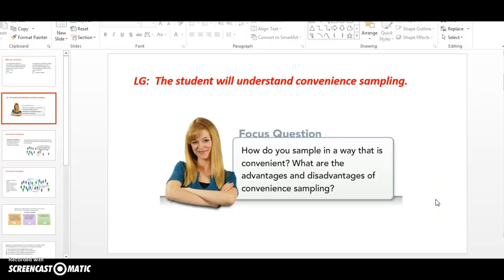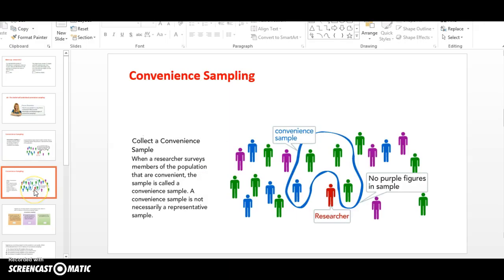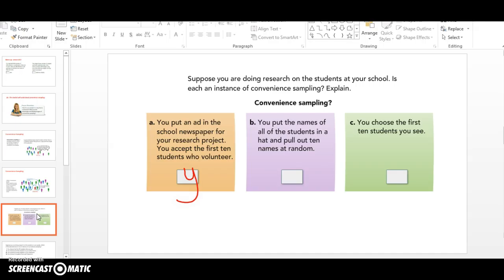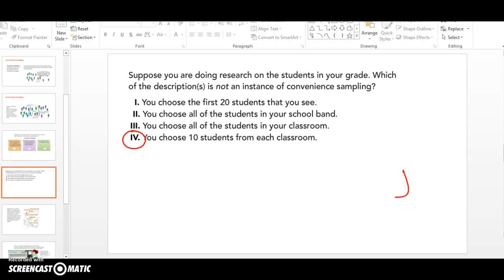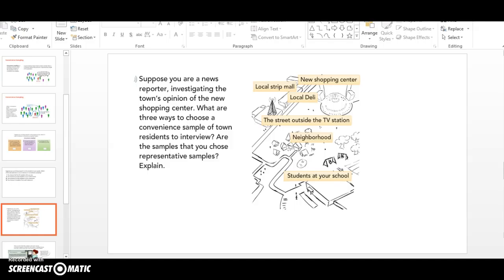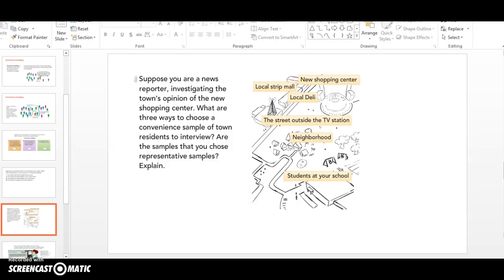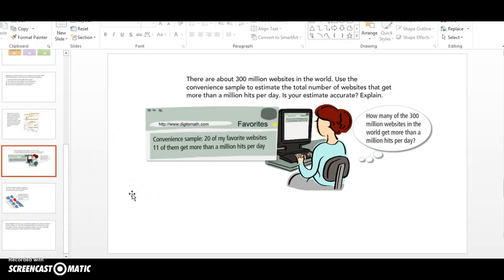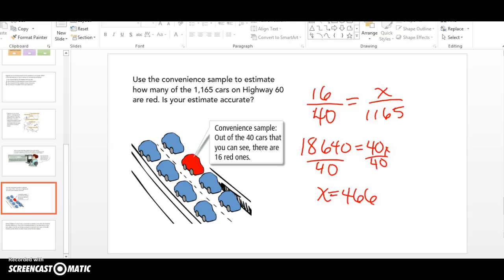Math 7 Lesson 14.3